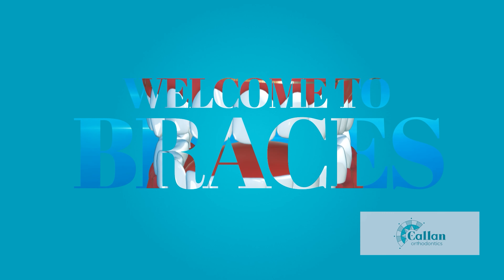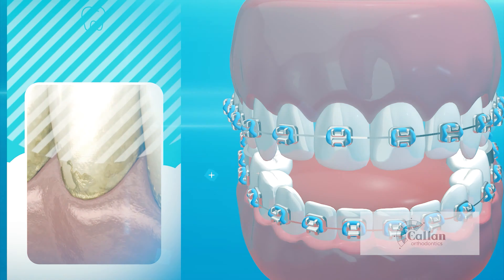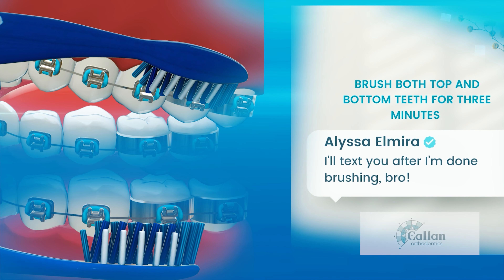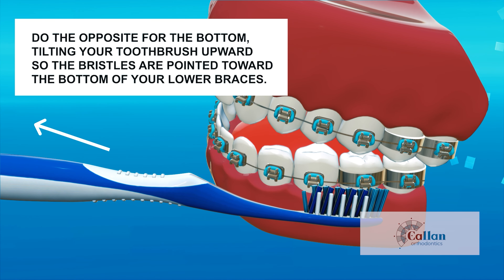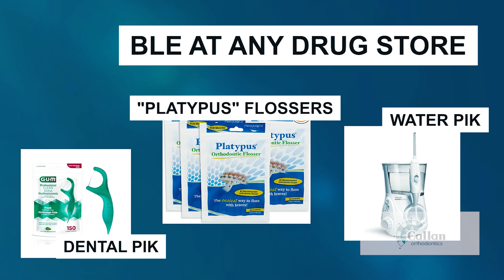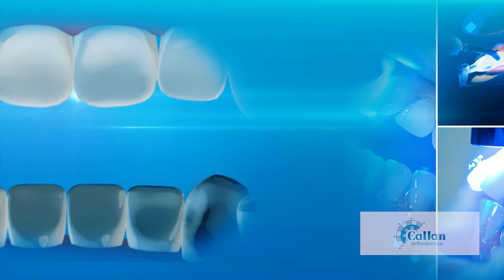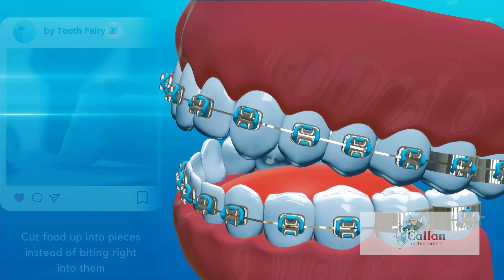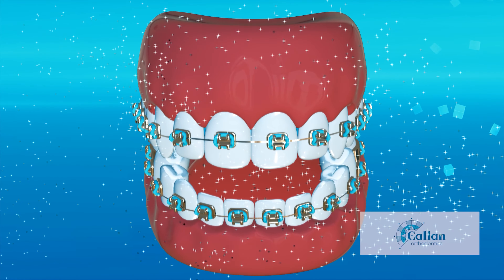Post-Op Instructions: Metal Orthodontic Braces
Created by Jennifer N. Hipp, Hipp's Video Marketing

Professional 3D Motion Graphics for medical videos, demonstrative evidence in litigation, instructional videos, and more.

Music

Free use certificates are available upon request.

Special Thanks

Dr. Christopher Callan and associates
Andrew Froening @FroVideo
Nick Donnoli @nickdonnoli
Canva
Animation Composer